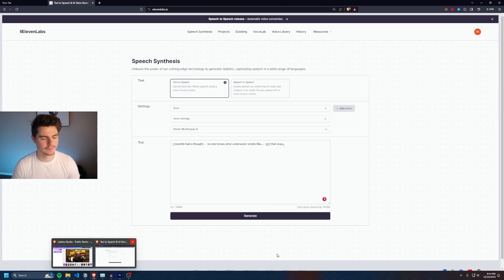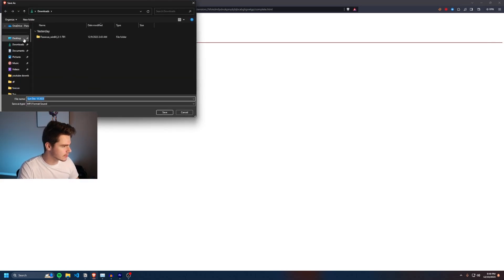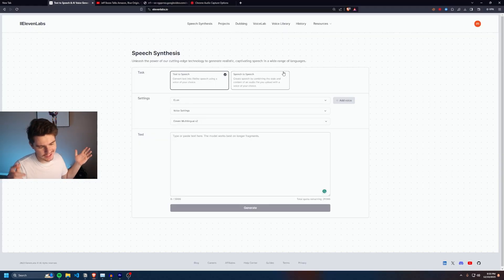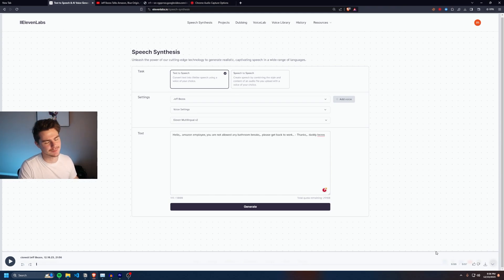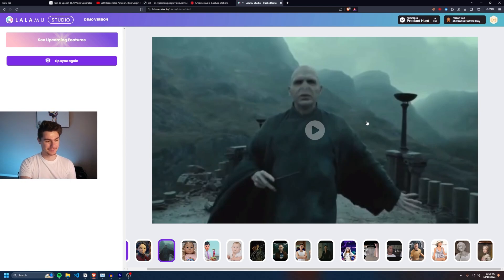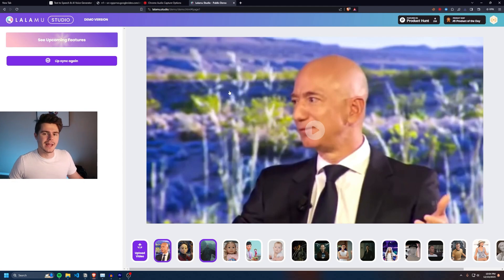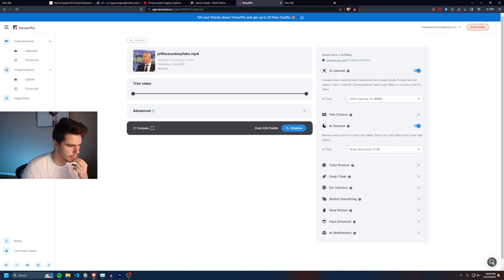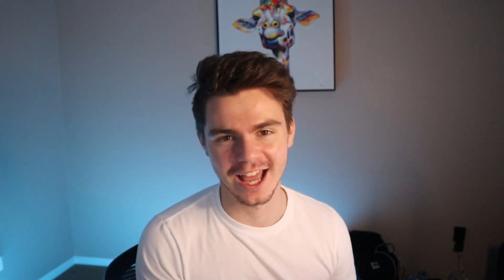Near Perfect Deepfakes Are HERE (Full FREE Lalamu Tutorial)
Links for everything in the video :) (dont forget to leave a like)

In this video I show you how you can make deepfake video with audio for free all online. This shows you how to get the source material and how to make a convincing deepfake video. Enjoy!